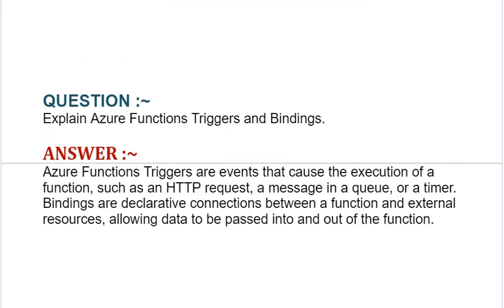Azure Fundamentals (AZ-900): Microsoft Azure Fundamentals Interview Questions and Answers - Part#15